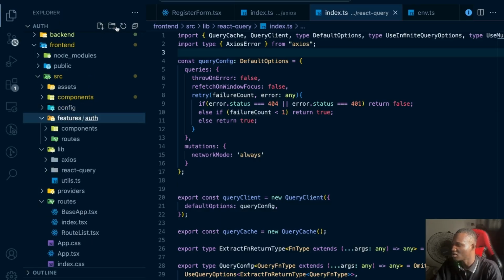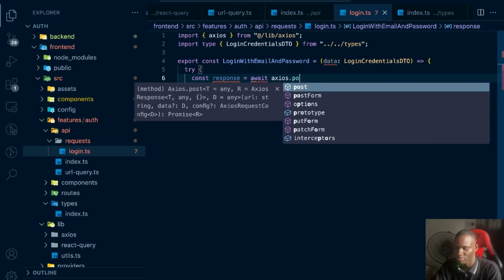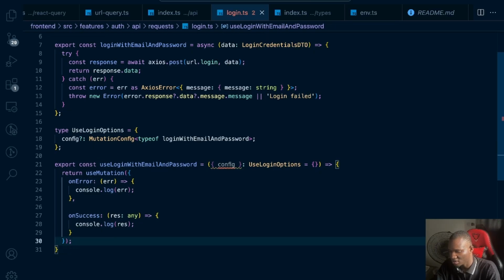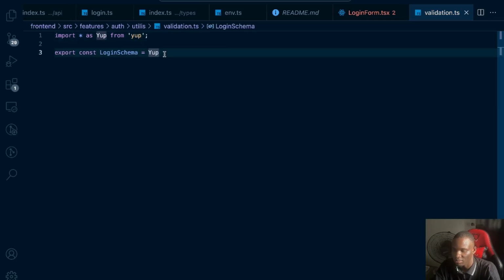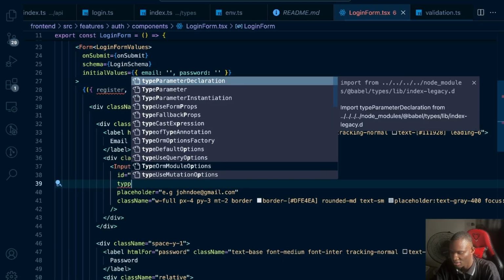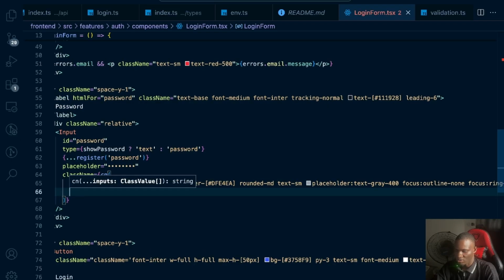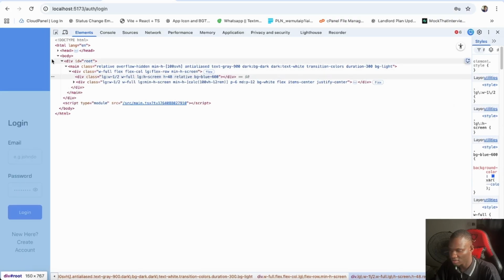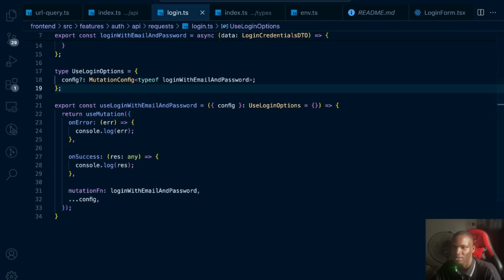JWT Authentication Mastery — Login Mutation Part 11